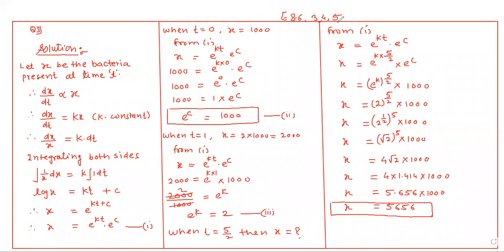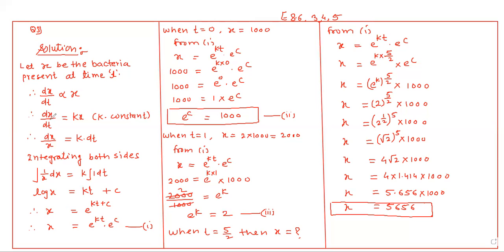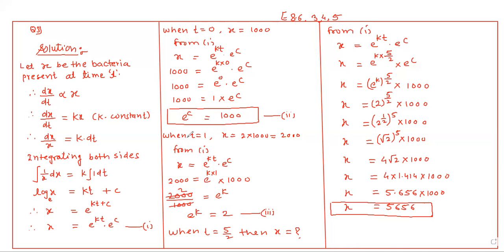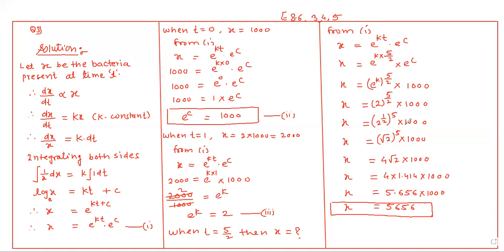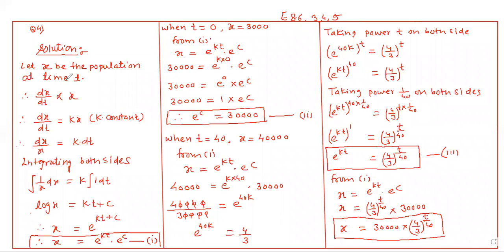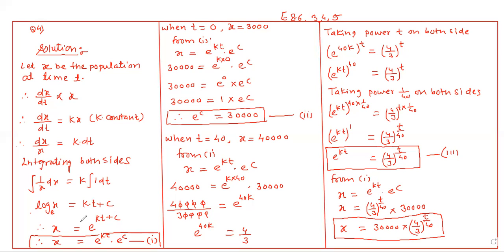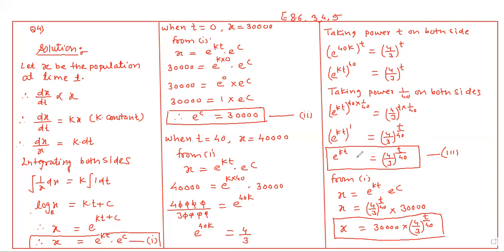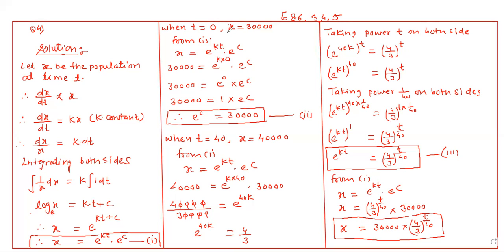Ex 8.6 question no 3, 4, 5 maths 1 differential equations